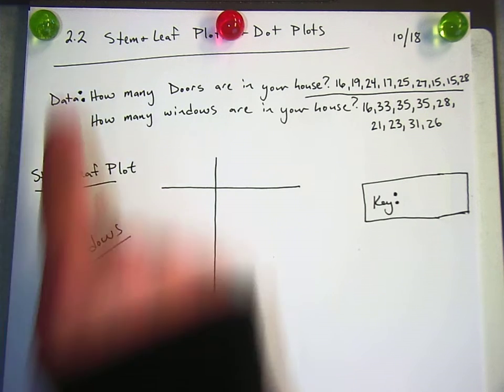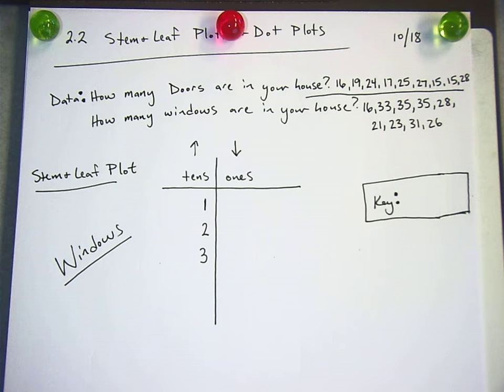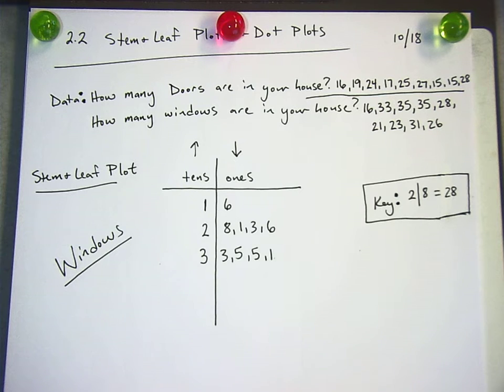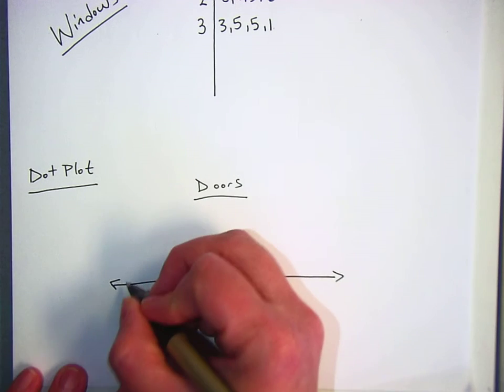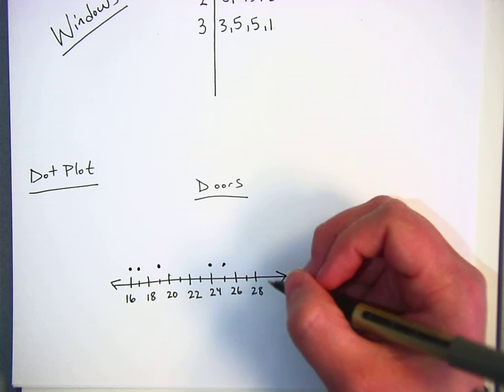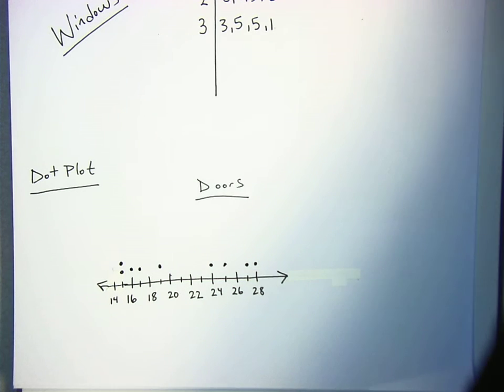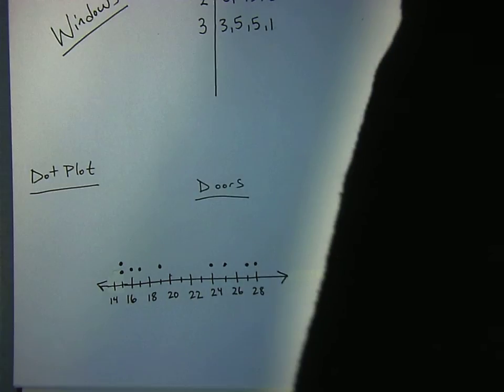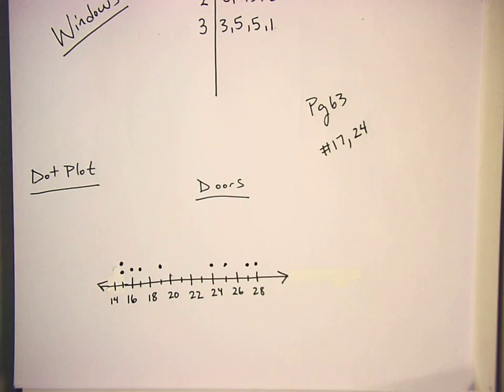10/18 Intro to Statistics